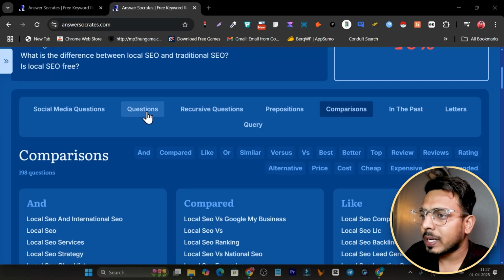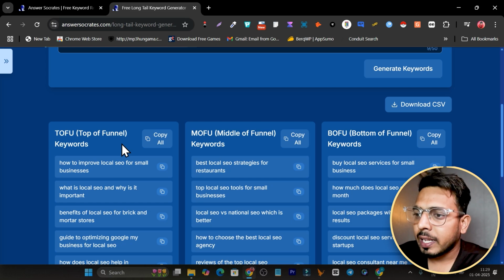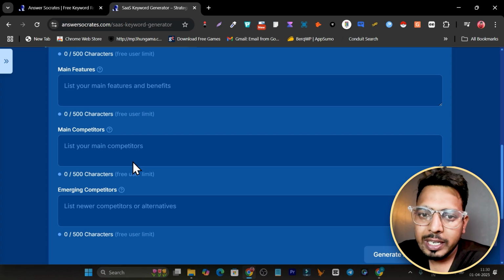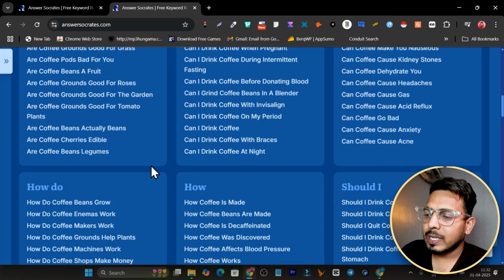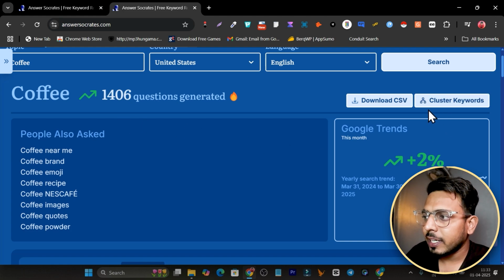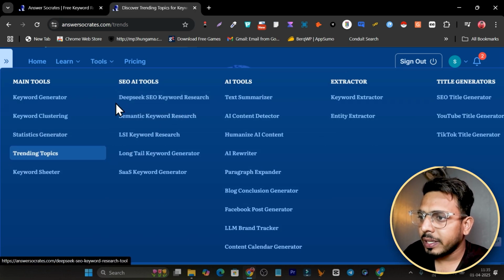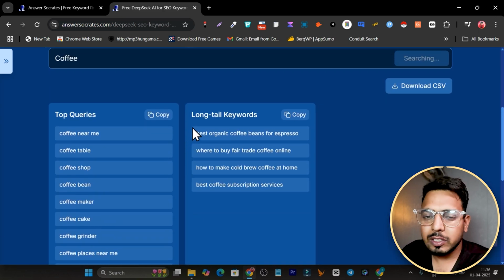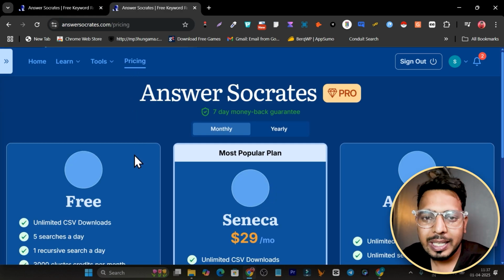Best FREE Keyword Research Tool of 2025 | Answer Socrates Review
In this video, I tested a free keyword research tool and this is Best Free Keyword Research Tool of 2025. With the help of you find keywords, topics, questions, trends, long tail keywords and even LSI or Semantic kewyords in 1 click.

This Free Keyword Research Tool is Answer Socrates.

What is Answer Socrates
Answer Socrates review in detail
Answer Socrates lifetime deal
Answer Socrates features
how to use Answer Socrates for searching long tail keywords
Answer Socrates tutorial
Answer Socrates demo
Answer Socrates pricing & plans